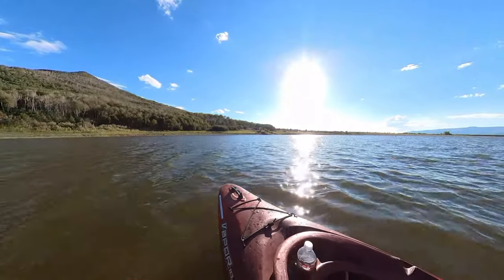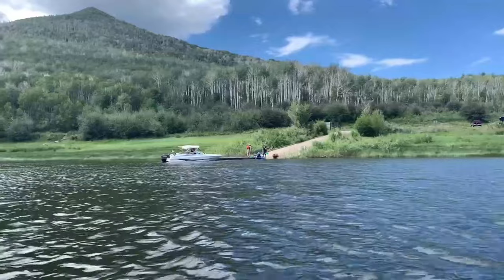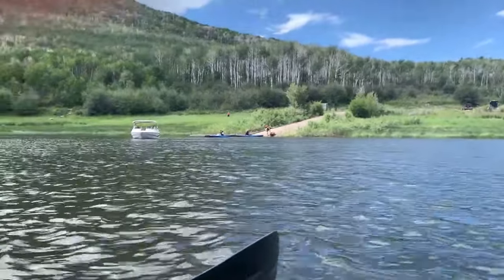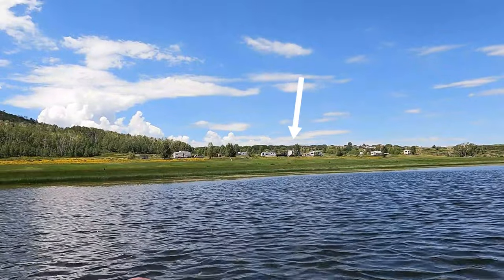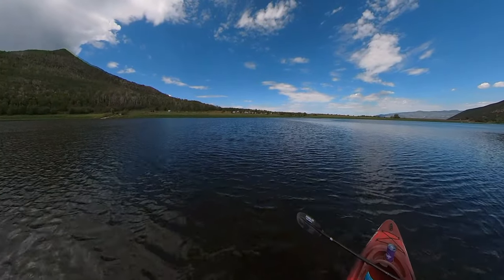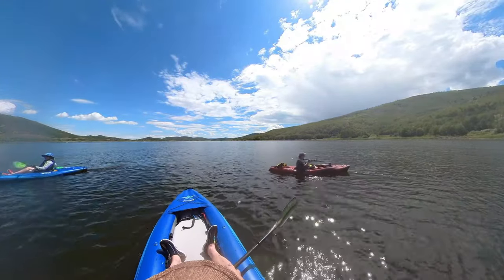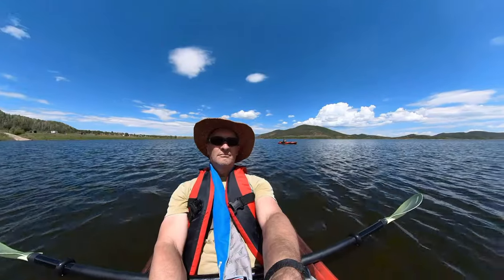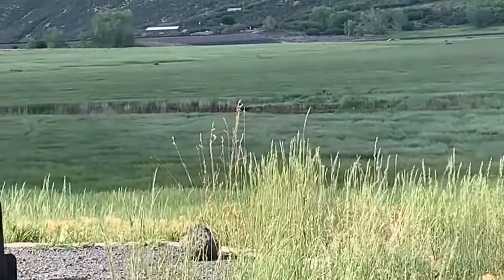Kayaking in Vega State Park - July 2022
Summer time kayaking at Vega State Park in Colorado!  It's always fun to kayak but when you have this view and  a whole day to spend, it's even better.  We had a blast and we can't wait to get the kayaks out again in 2023!